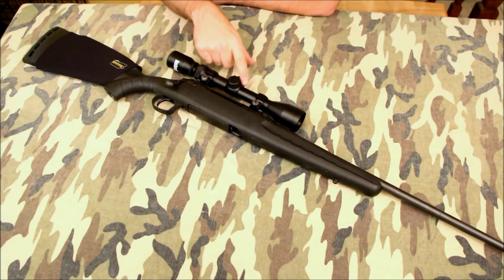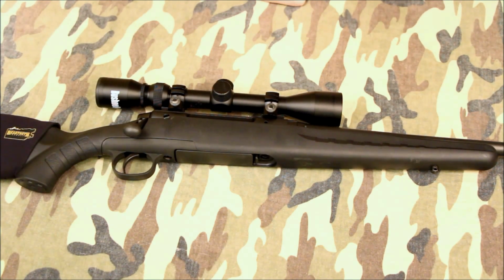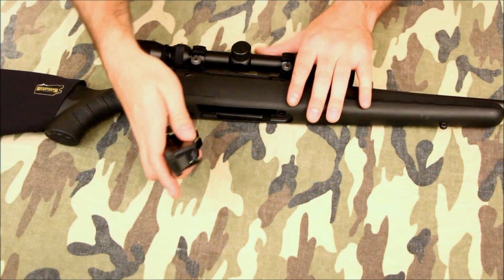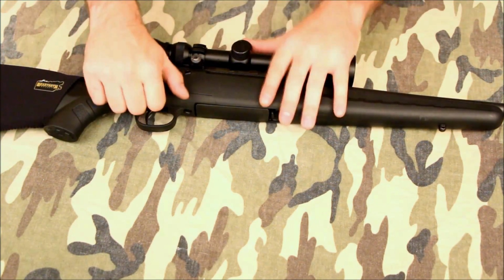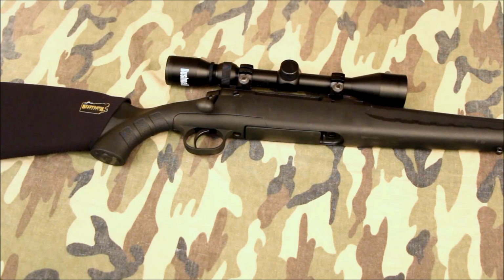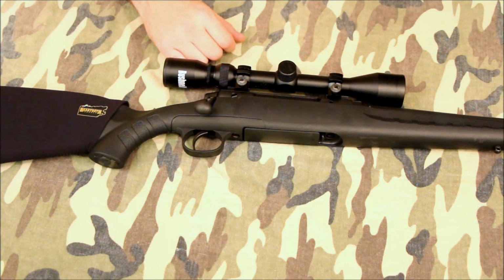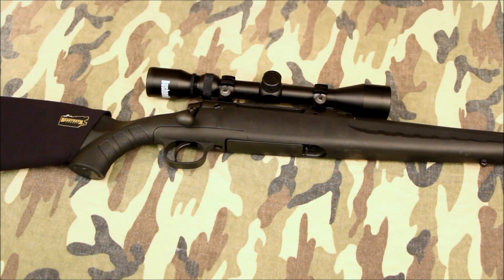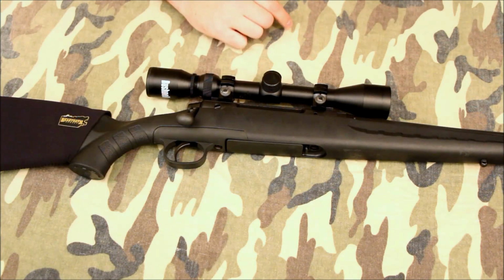Savage Axis XP Review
Bring on the inexpensive bolt action rifles! The Savage Axis really kicked off a flood of inexpensive bolt action rifles that has greatly benefited customers.